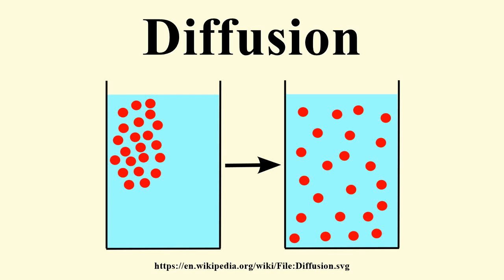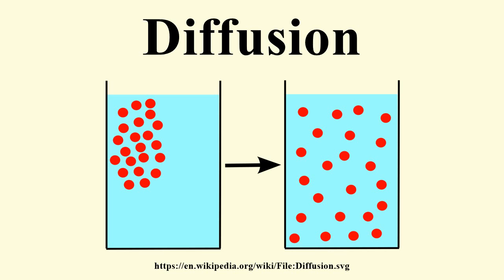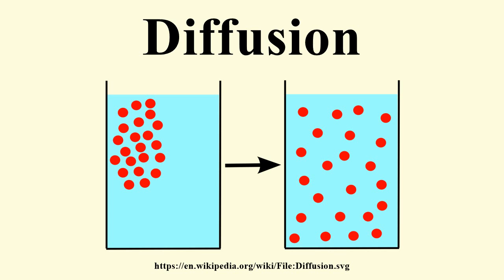Diffusion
Image-Copyright-Info
Author-Info:   JrPol

Image-Copyright-Info